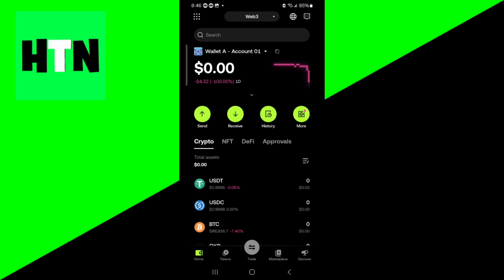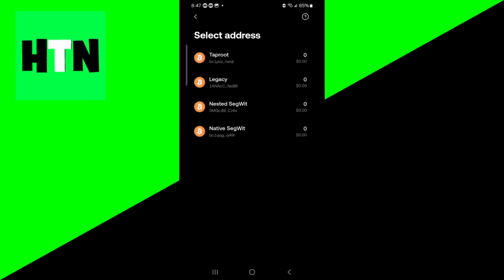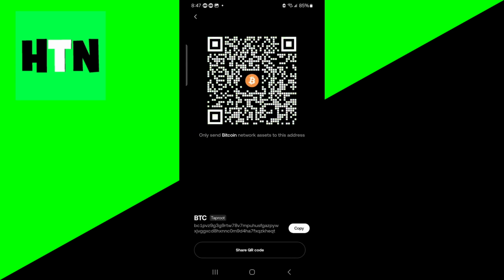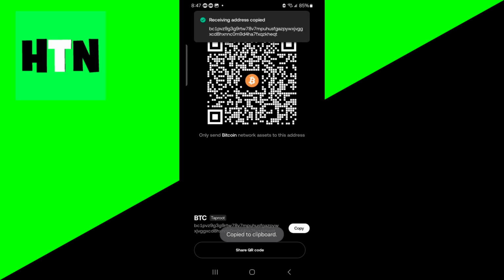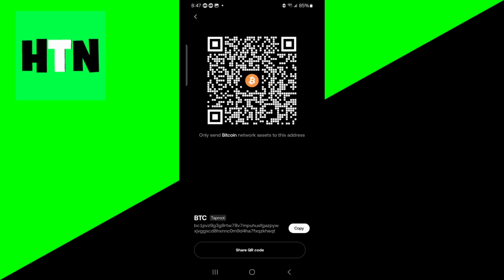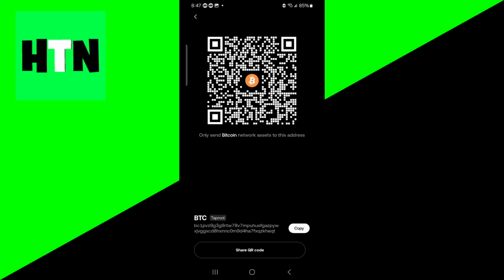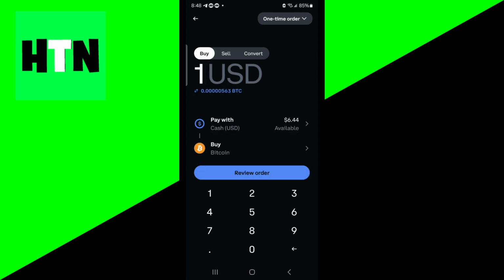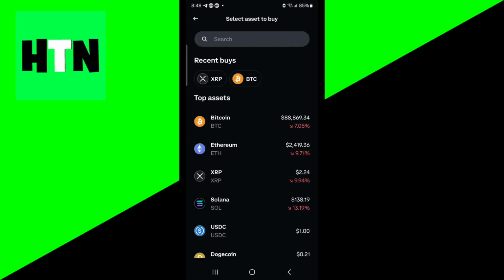How To Add Funds In OKX Wallet 2025! - Tutorial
Learn how to add funds to your OKX wallet in this easy-to-follow tutorial. Stay up to date with the best crypto wallet practices for 2025!